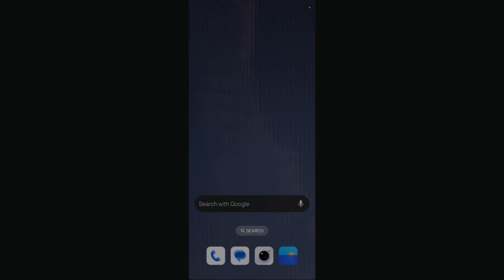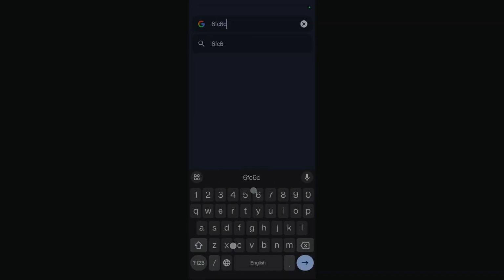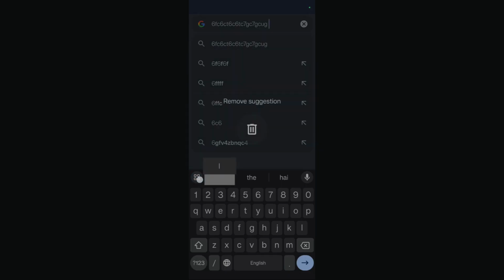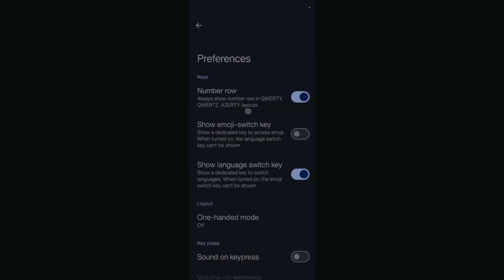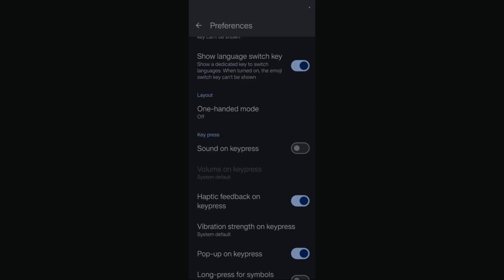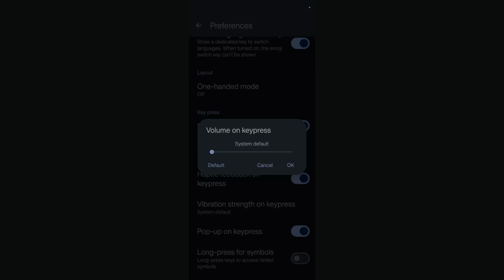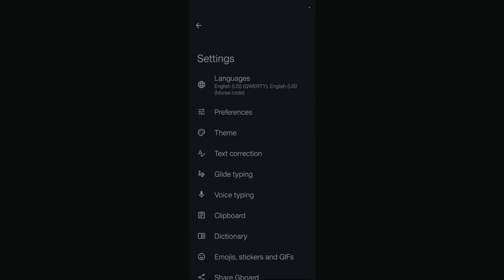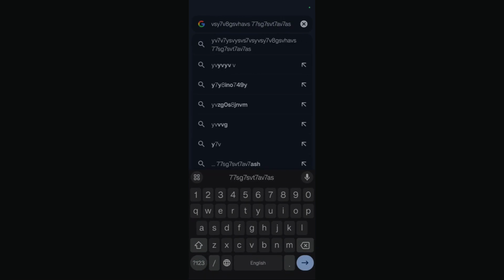How to Enable Keyboard Sound on Gboard (Google Keyboard)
Do you miss the satisfying click sound when you type? This video shows you the simple settings you need to change to enable the key press sound on your Google Keyboard (Gboard) app for Android. We cover how to turn the sound on and how to adjust the volume level and vibration intensity for the perfect typing feedback!

Steps covered in this video:

Accessing Gboard Settings: Finding the gear icon ⚙️ on your keyboard or navigating through your phone's main settings.

Going to Preferences: Locating the Preferences menu within the Gboard settings.

Toggling Sound: Turning on the Sound on keypress option.

Custom Volume: Adjusting the Volume on keypress slider for the desired loudness.